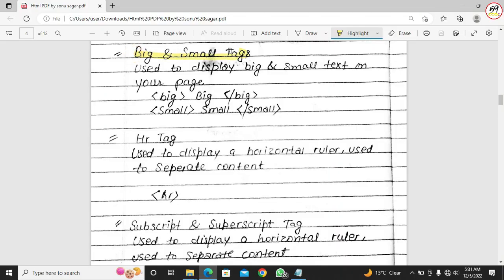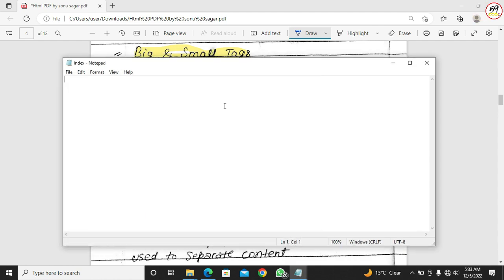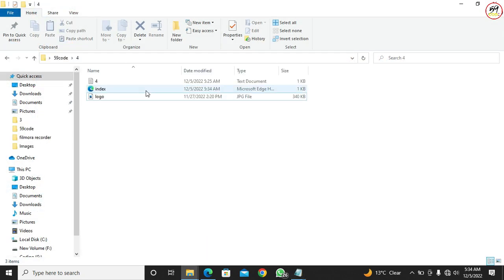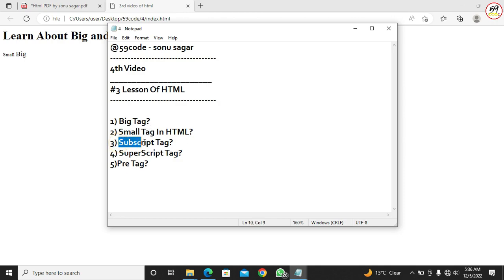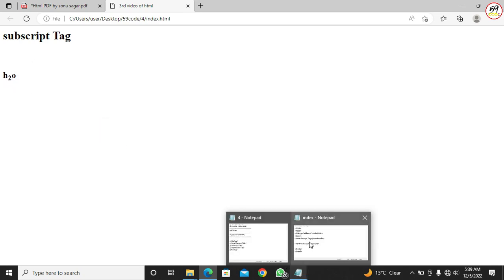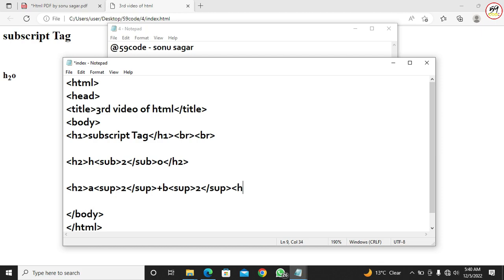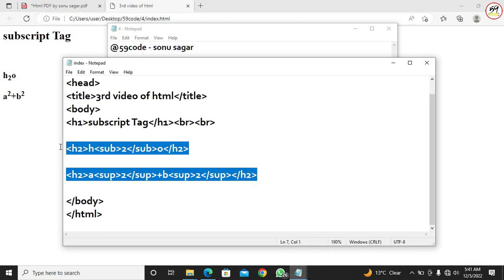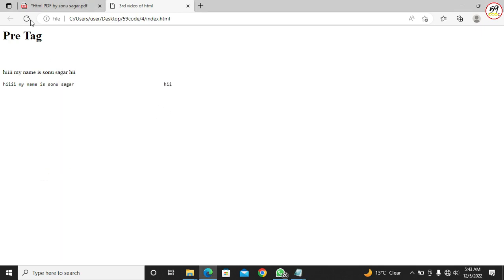HTML Basic For Beginners !! Formatting Tag !! Learn Html Step-By-Step !! Part-3 !! 59code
HTML Basic For Bignners !! Comments & Formatting Tag !! Learn Html Step-By-Step !! 59code

Topic Cover_____
1) Big Tag?
2) Small Tag In HTML?
3) SubScript Tag?
4) SuperScript Tag?
5) Pre Tag?

Basic about HTML Markup Language.

Releted Keywords
Html Tutorials
Html For Begineers
Html simple programme
Formatting tag in Html
coding in html
59code
59code sonu sagar
HTML Basic Video
Sonu sagar 59
sonu sagar